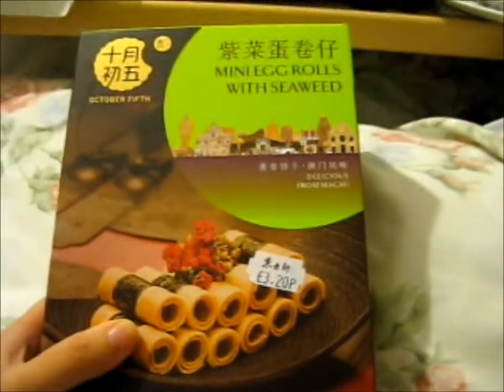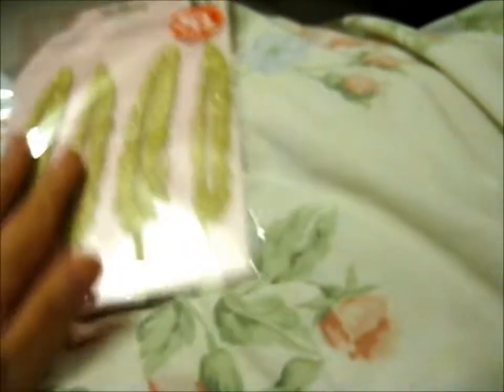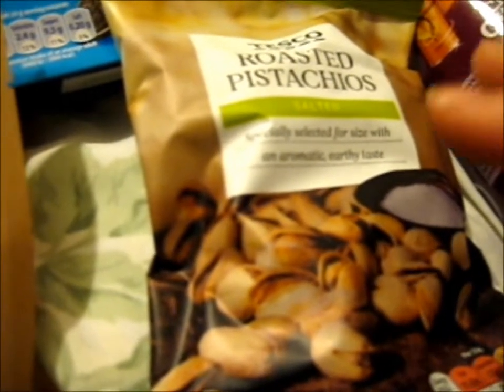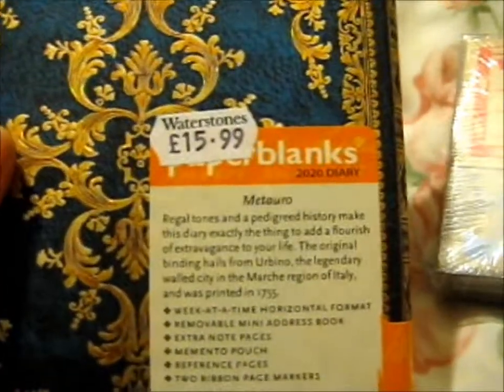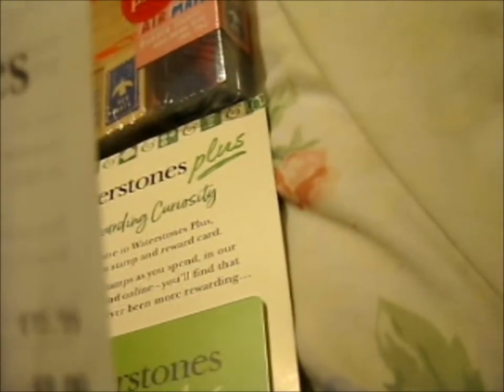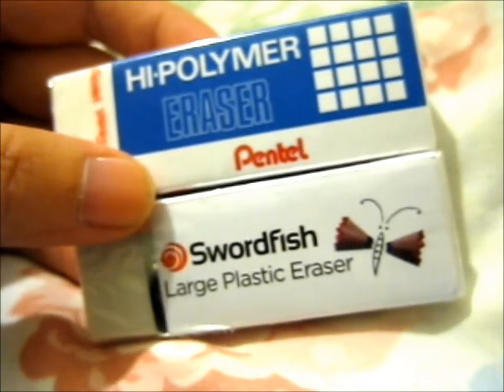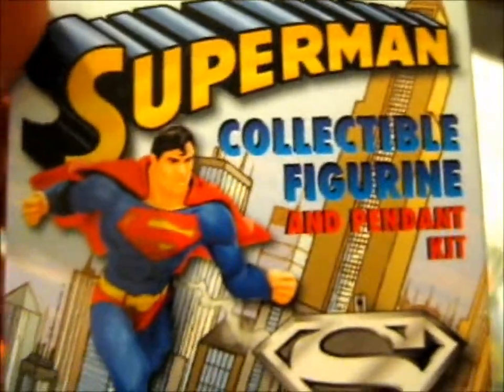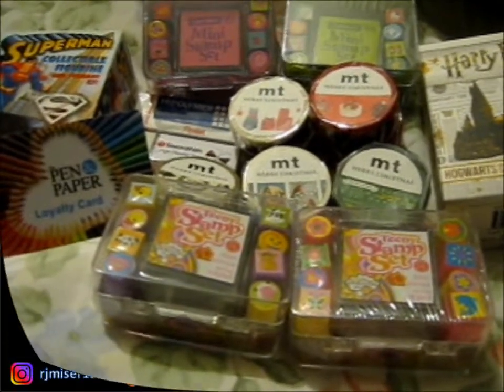Cardiff Trip Out with My Sis & My Haul! #4 [3-1-20]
Video of: Cardiff Trip Out with My Sis & My Haul! #4 [3-1-20]

Contents bought in Cardiff ~ The Works, Poundland, Tesco Express, McDonalds, Kaspa's Desserts, the Pen and Paper, Waterstones & Eastern Chinese Supermarket